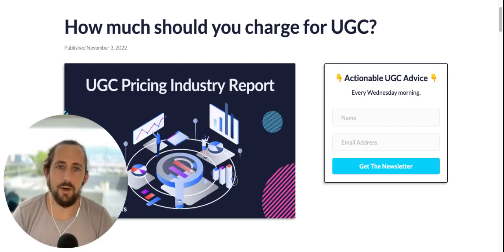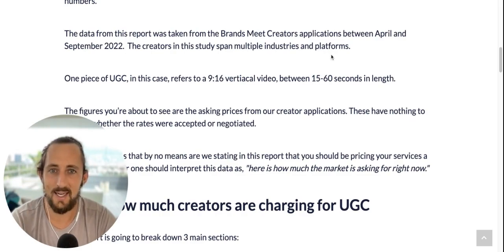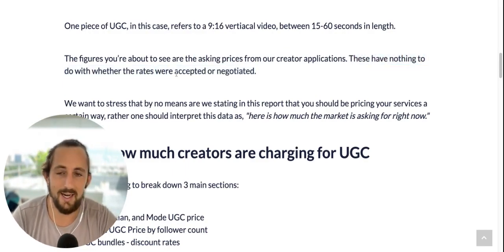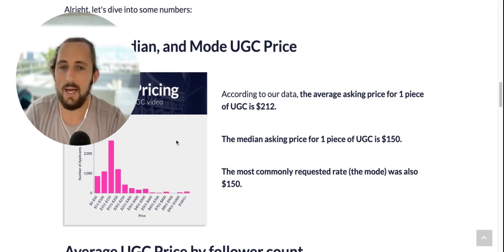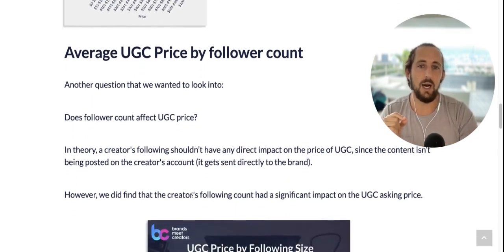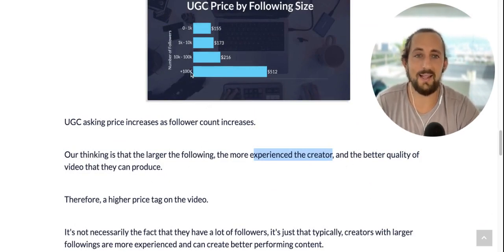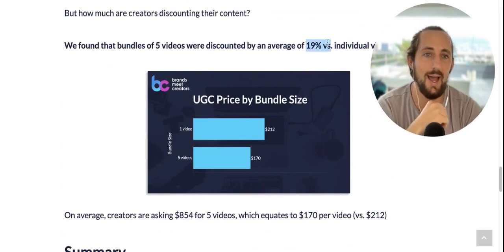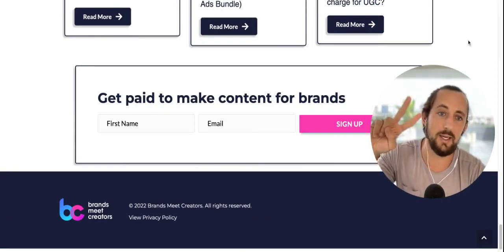We asked 10,000 UGC Creators their rates | UGC Pricing & UGC Rates | How much to charge for UGC?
This video walks through the Brands Meet Creators UGC Pricing Industry Report.  We cover the Average UGC pricing (mean), Median UGC pricing , and Mode UGC prices.  We looked at nearly 10,000 UGC Creators rates to help you determine what to charge for UGC.  Watch if you want to find out how much to charge for UGC and exactly what UGC creator rates are like right now.  Get the real data on UGC pricing and UGC Creators rates

☝️ Work with brands ☝️